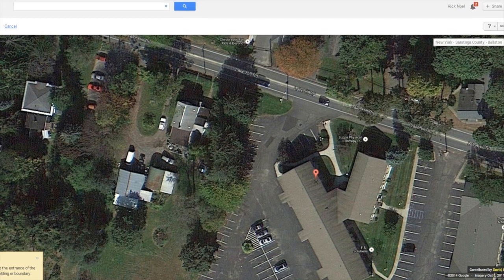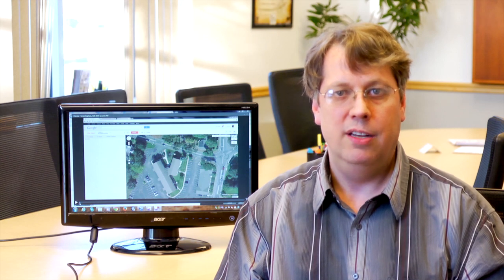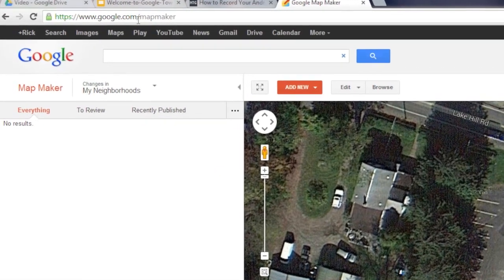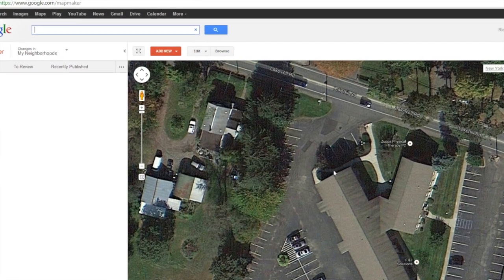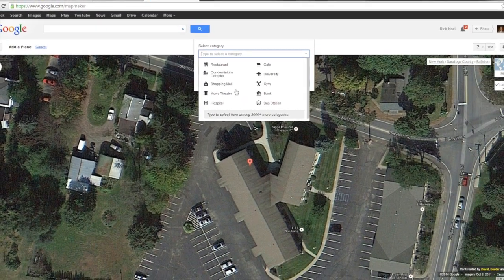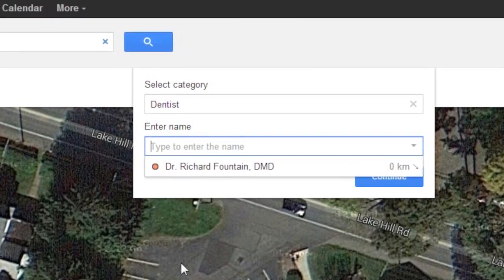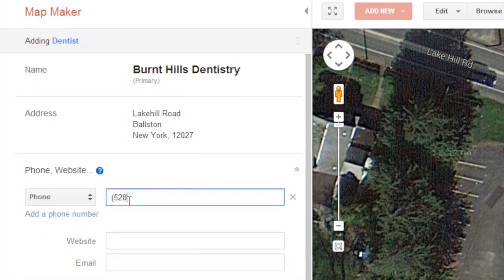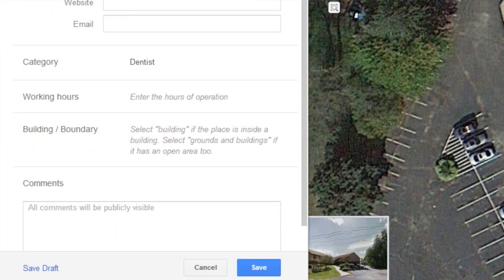How to Add a Company Name to Google Maps : Using Google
Google Maps is a crowd sourced mapping application that is managed and updated by hundreds of thousands if not millions of users. Add a company name to Google Maps with help from an experienced technology professional in this free video clip.

Bio: Rick Noel is the CEO and Founder of eBiz ROI, Inc.
Filmmaker: Dimitri LaBarge

Series Description: Google is more than just a search engine - it is a technology company that is becoming increasingly important as time goes on. Get an introduction to Google with help from an experienced technology professional in this free video series.